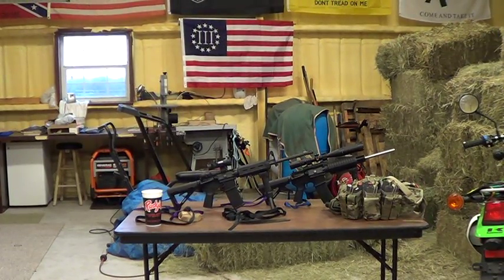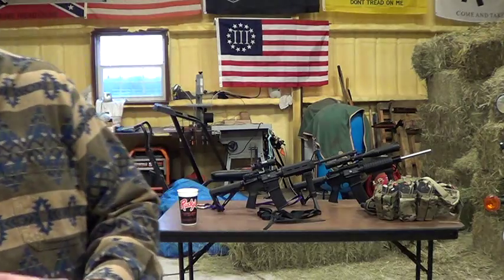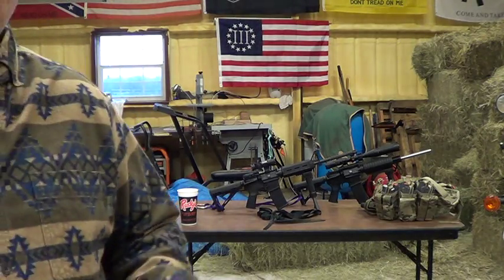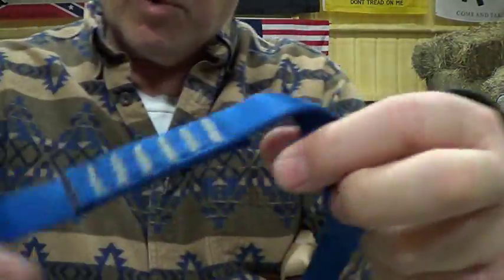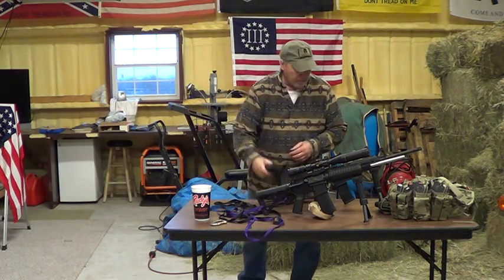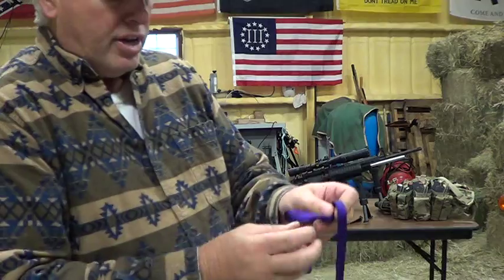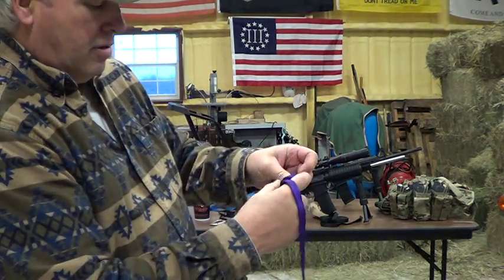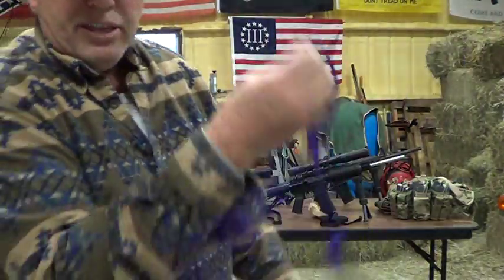One Point Carabiner AR Sling Webbing - Other Uses For Webbing In Bug Out Gear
An alternative to a sling for your AR or long gun.  I did a video on how I hang my AR and got some questions about it.  I show some rappel webbing which is very strong and useful in an bug out bag or survival situation. I also show a water knot tie used for webbing.